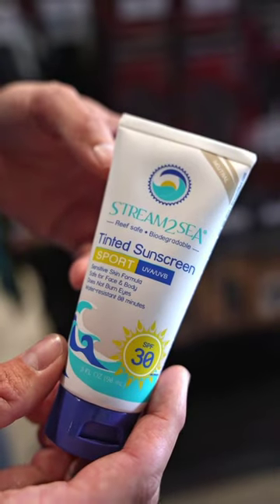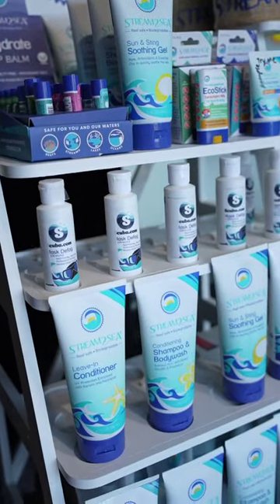Dive into Sun Protection: Essential Gear for UV Defense | Quick Tips | Scuba.com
Although obvious to many, sun protection is extremely important when going out for a swim. Carrying it with you and reapplying it every few hours, can prevent you from getting a sunburn which can cause you to have skin damage and long-term effects. Always look for reef-safe and biodegradable skin protectants, such as the brand Stream2Sea, with options ranging from lip balms to sunscreen.

Scuba.com is your dedicated resource for diving gear and info. Our Scuba Instructors have logged downtime from the Galapagos to the Maldives, and we proudly sell the best scuba and snorkeling equipment.

Be the first to shop our great deals and sales by signing up for emails!

Suggestions for Sun Protection:

୭ Stream2Sea Sunscreen Sport SPF 30, 1 fl. oz. (30 ml)

୭ Stream2Sea Every Day Tint Mineral Sunscreen SPF 45

୭ Stream2Sea Hydrate Lip Balm with Hemp Oil Cucumber Mint

Visit Scuba.com and start a dive journey of your own today.